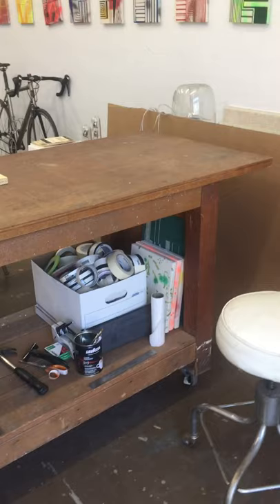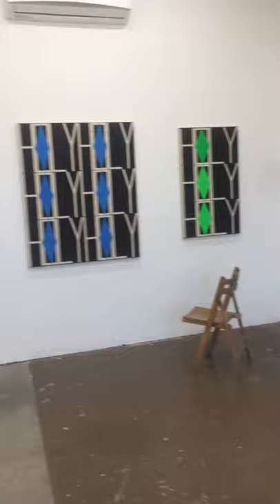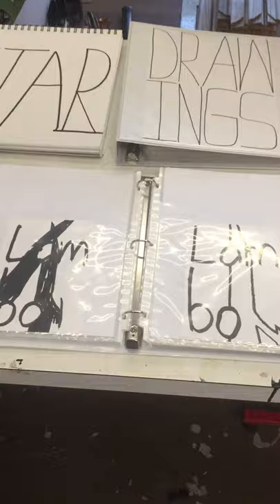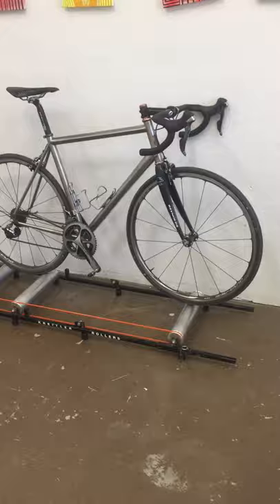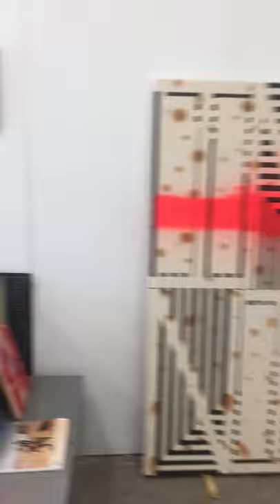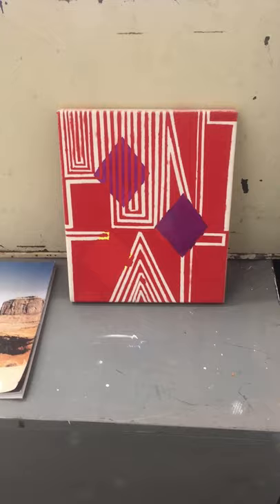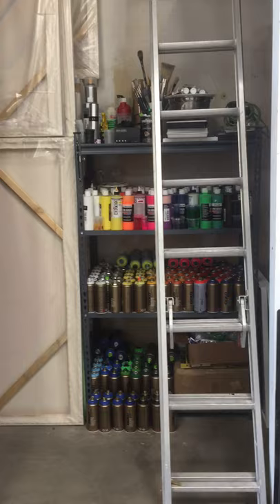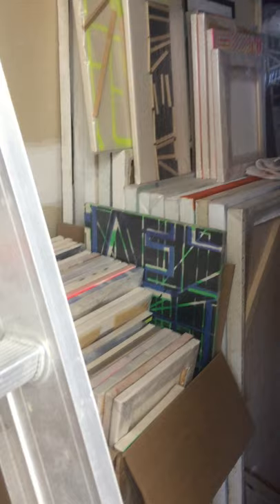Studio_In_Sights: John Phillip Abbott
Today John Phillip Abbott shares with us his studio space in Albuquerque, New Mexico, USA.
Since his debut, John Phillip Abbott explores the relationship between text and image, blurring the boundary between both. Words, names or short sentences organize his compositions with a grid-like structure and function as images rather than mere concepts. Complex and visually intense, his linguistic structures challenge legibility and invite the viewer to enter an interstitial zone, between “reading” and “seeing”.